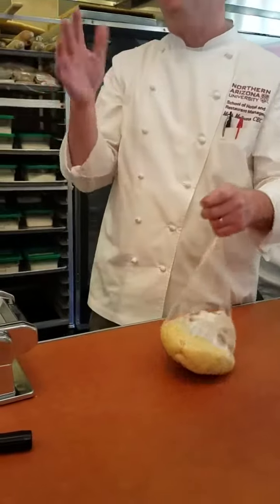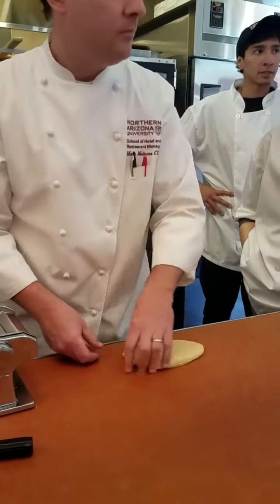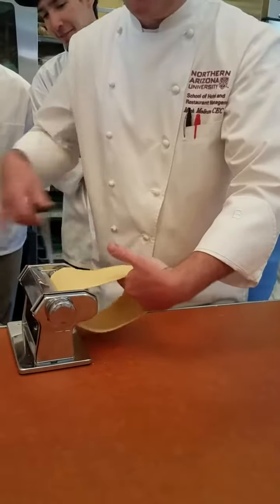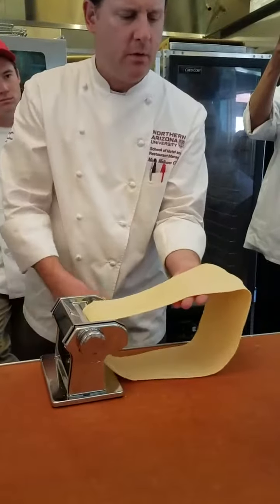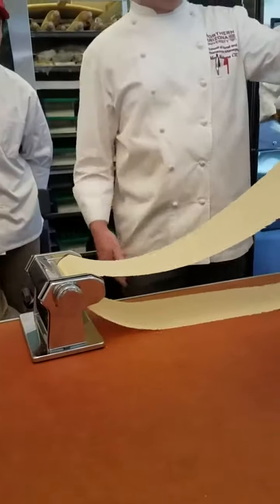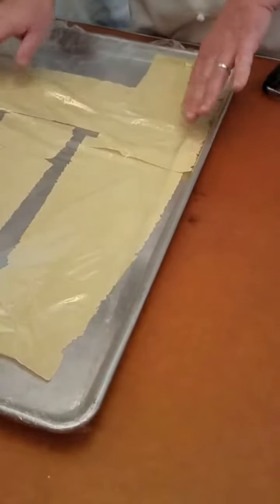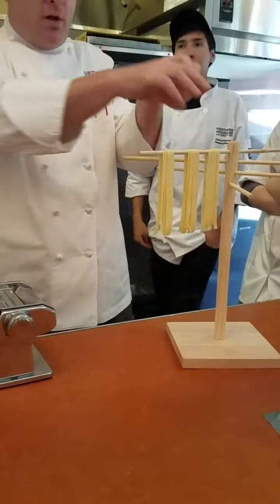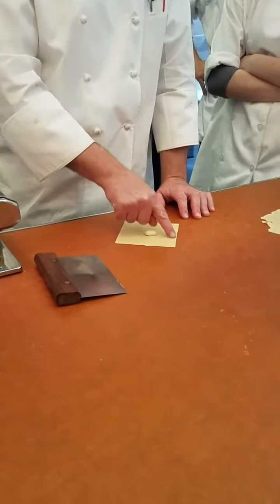HA 243: Making Pasta (Part 3)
The final step: cutting pasta